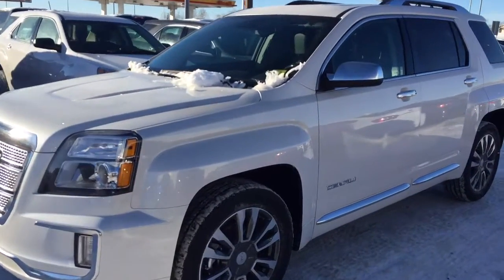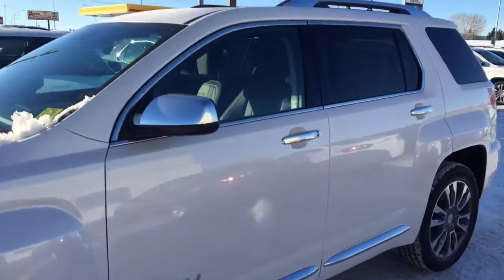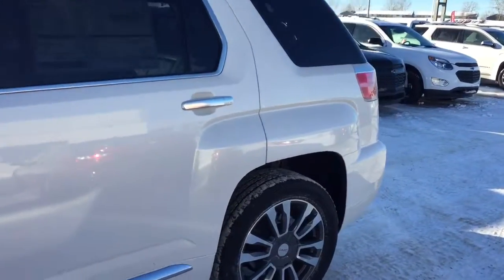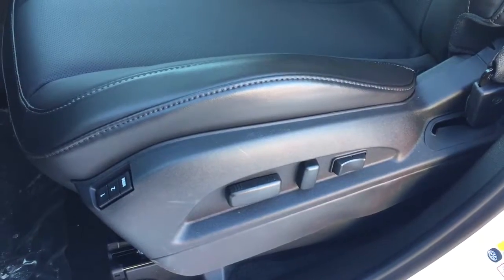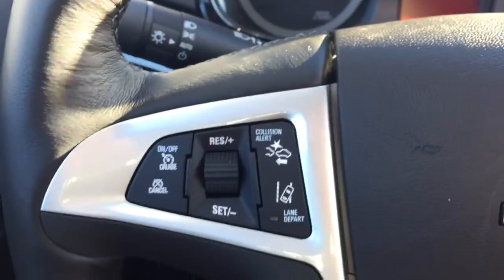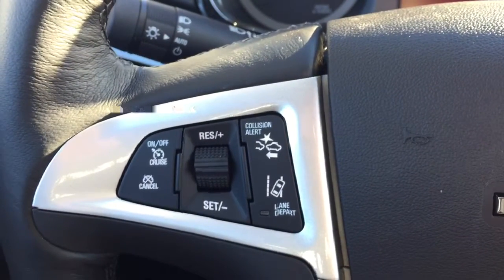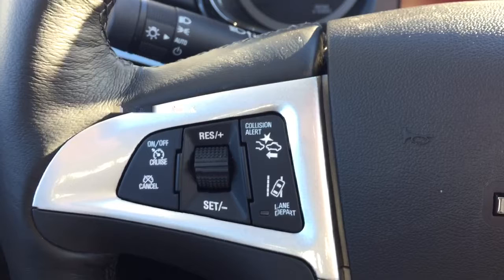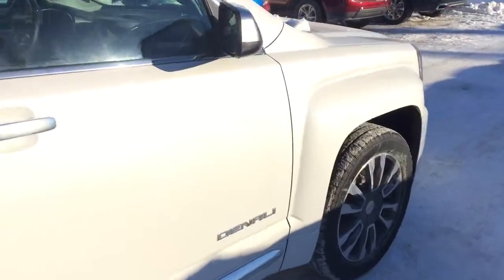2017 GMC Terrain Denali | Davis Chevrolet | Airdrie AB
3.6L 6 cylinder engine, Intellilink with Navigation, rear vision camera, sunroof, Pioneer speaker system, heated front seats, sound like the features you are looking for? Look no further than this White Frost 2017 GMC Terrain with all the above mentioned features and more such as power programmable liftgate, driver alert package, Sirius XM satellite radio, all wheel drive, remote start/entry and more!!

149299